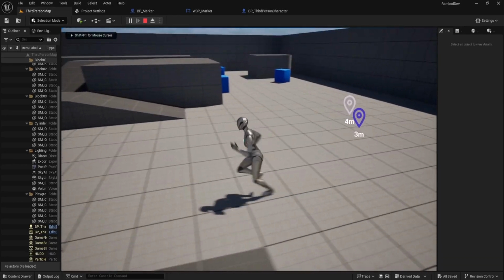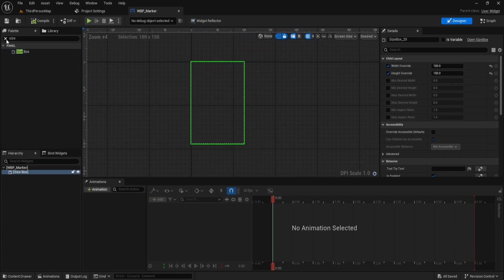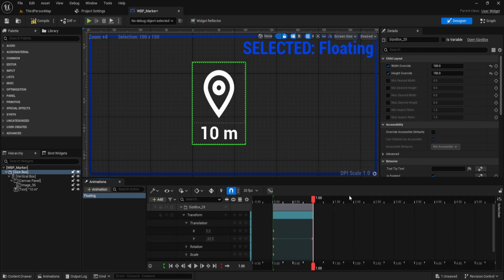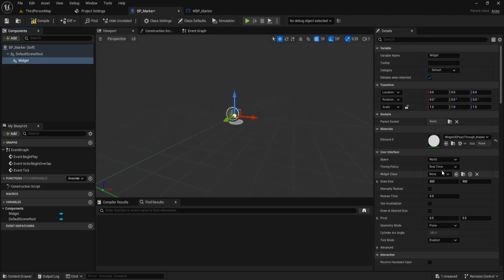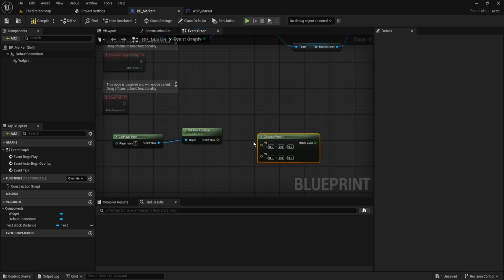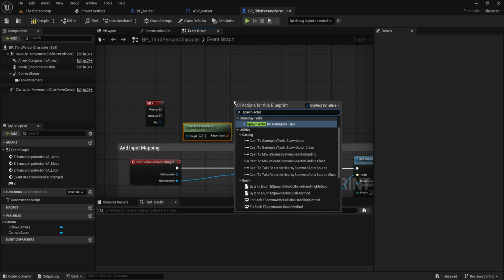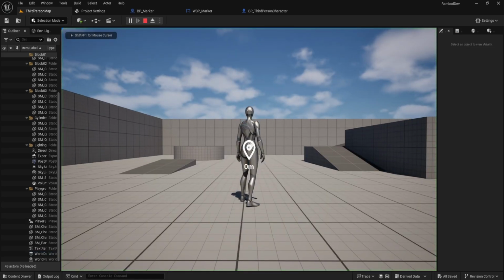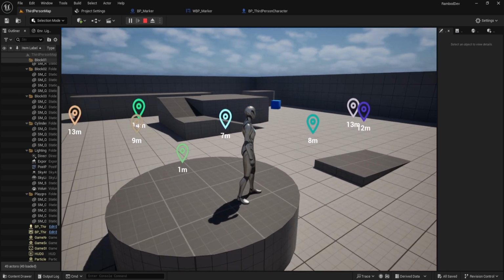Unreal Engine 5 Drop Waypoints & Measure Distance in Meters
In this Unreal Engine 5 tutorial, we’ll create a dynamic waypoint system that lets players drop markers on the ground and displays the distance in meters between the player and the marker. This system is perfect for navigation mechanics, level design, or open-world exploration games.

What You’ll Learn:
🔹 Creating a Widget Blueprint to display the marker
🔹 Animating the UI for a floating effect
🔹 Spawning markers dynamically and binding them to player input
🔹 Fixing UI scaling issues and making markers always face the player
🔹 Bonus: Changing marker colors dynamically using randomization

This tutorial uses an empty Third Person Project in UE5, making it beginner-friendly and easy to follow.

💡 Why This is Useful:
Whether you’re working on an RPG, survival game, or battle royale, having a waypoint system helps players track locations and distances easily. This method ensures UI responsiveness, clean animations, and performance optimization in Blueprints.

Chapters:
⏳ 0:00 - Introduction
🖼️ 0:24 - Creating the Widget Blueprint for Markers
🎞️ 2:07 - Adding UI Animation for Floating Effect
🔹 3:27 - Creating the Blueprint Actor for Waypoints
🎮 5:55 - Binding the Marker System to Player Input
⚙️ 7:03 - Fixing Widget Scaling & Switching to Screen Space
🎨 7:49 - Bonus: Randomizing Marker Colors for Customization
🏁 8:50 - Wrapping Up & Outro